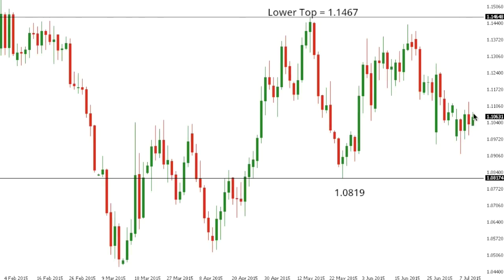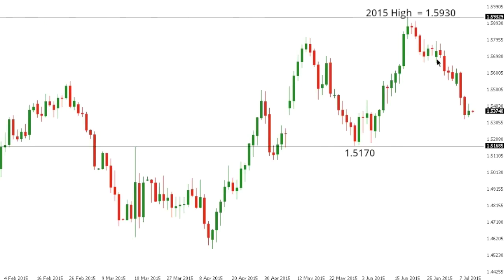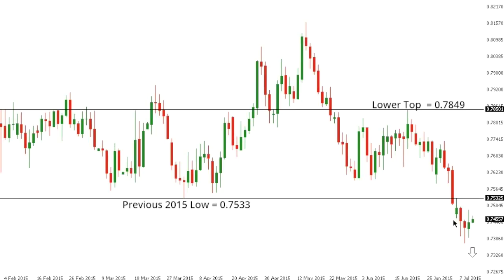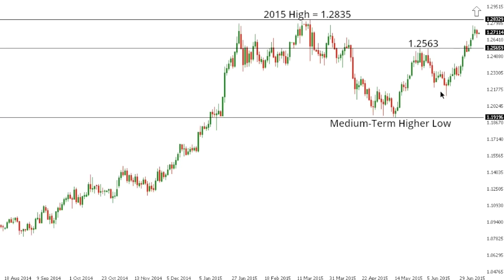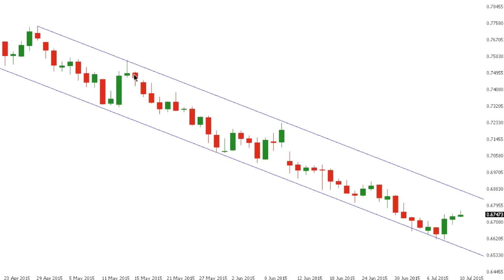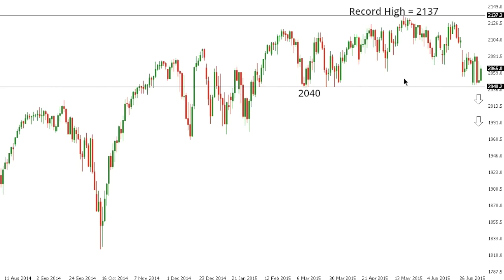LMAX Exchange Chart Talk - Friday, July 10, 2015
Currencies still consolidating.